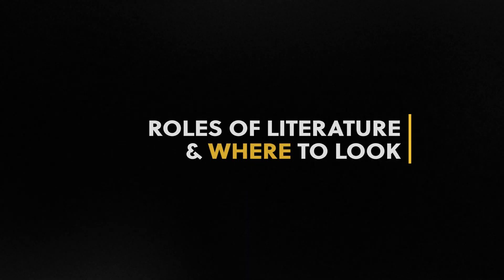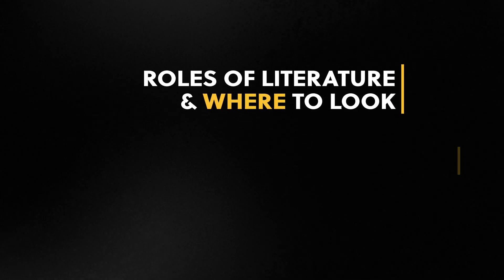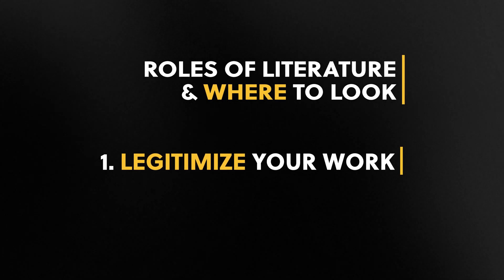Why Citations are IMPORTANT (+ How to find relevant literature) | INTRODUCTION Section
This video discusses the key literature you must cite in your introduction section to demonstrate the value of your work.

It is a follow up from a video I made about the contents and processes for writing a great introduction

In academic writing, the introduction section is arguably the most crucial section from a reader's perspective. This is where you present information that keeps them engaged and interested in reading on. So, it's more that telling an interesting story, it's also about demonstrating that this story is legitimate - in a intellectual sense - and novel and well thought through.

To achieve this, your words and promises about how good it is are not enough. Readers need the authoritative references that will legitimise your claims and demonstrate to them that you are going about it the right way. So, you need literature to:
✅ back up/ legitimise your claims about the importance of the problem (theoretically and practically)
✅ demonstrate the gap/ shortcoming you are claiming exists (a.k.a show the state of the art)
✅ justify the methods you are choosing.
✅ justify the research logic.
✅ demonstrate that your contribution is valuable.

& ↗️ share the content you find valuable

✍🏾 Happy Writing 🥂